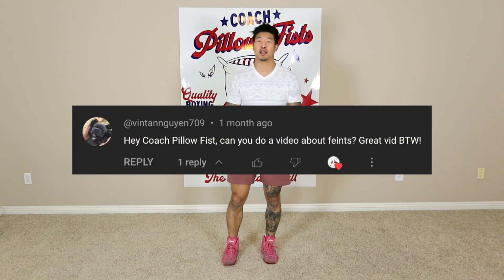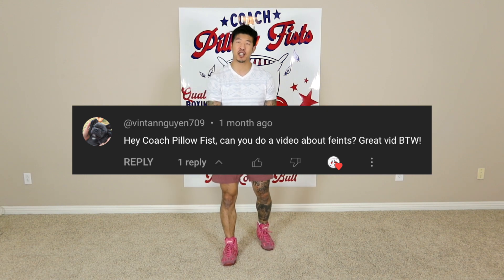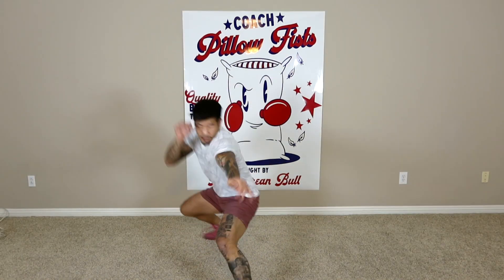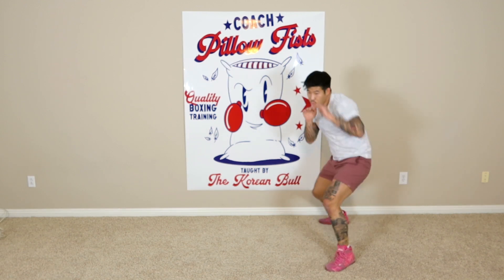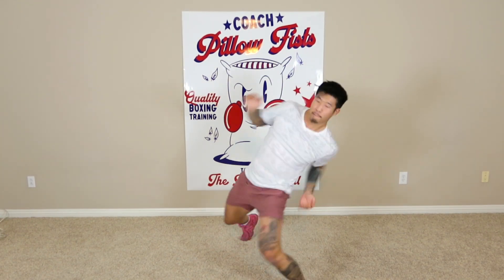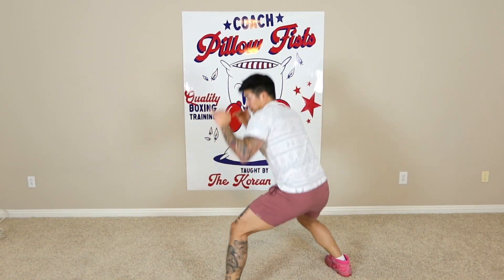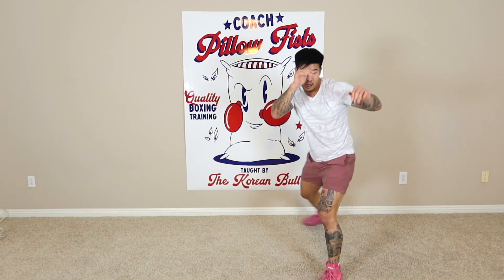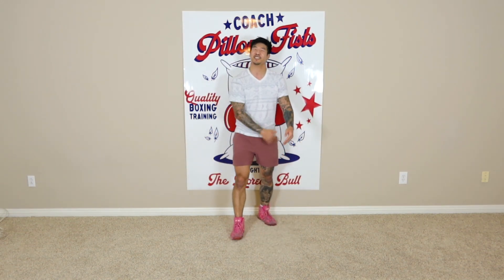Be Unpredictable Using Feints in Boxing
Feints are critical components to our offense. They are low risk, highly effective techniques designed to keep your opponents at bay, keep them guessing, expose their game plan, expose openings, etc. In this video, I go over tips, methods, and reasons of feinting.

00:00 Intro
00:14 Reason 1 & 2: Get a Reaction. Make Them Uncomfortable.
00:31 Reason 3: Set Up Offense
01:24 Tip 1: Tempo
02:15 Tip 2: Condition Them to the Punch
02:52 Soft Feints
03:06 Feint the Jab
03:20 Feint the Rear Hand
03:41 Level Change
04:08 Probe Feints
04:20 Shoulder Feint (Philly Shell)
04:27 Outro